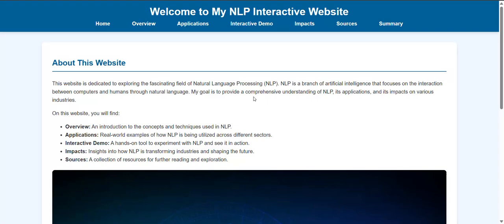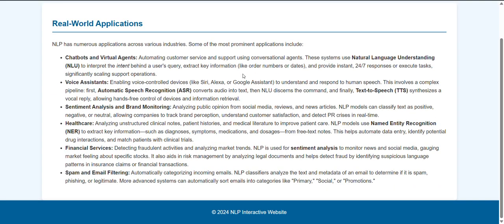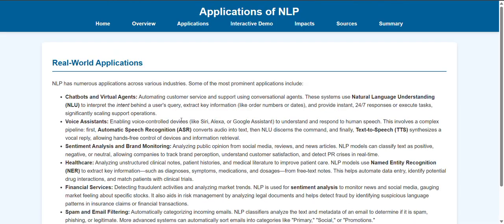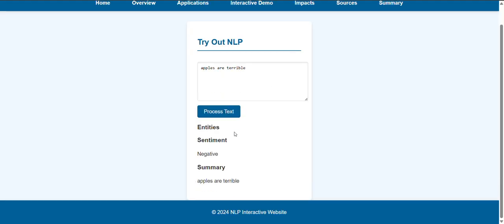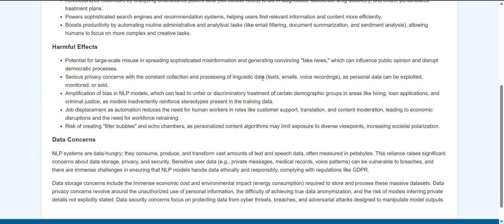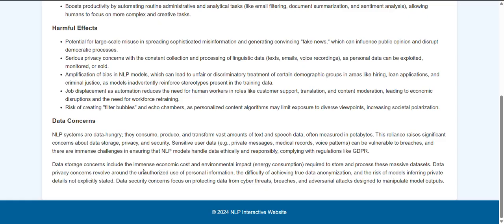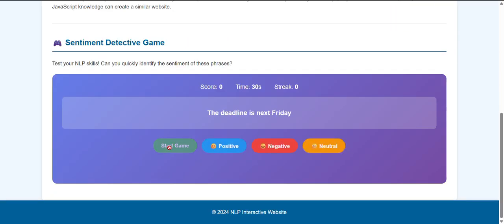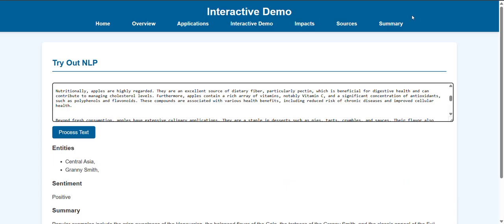NLP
For an app challenge, made in a week.